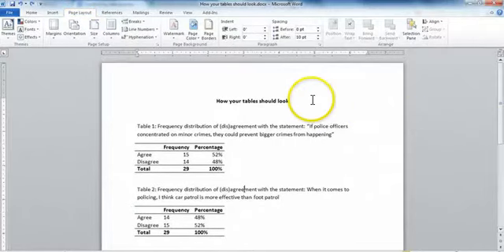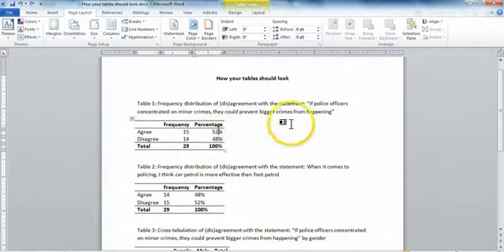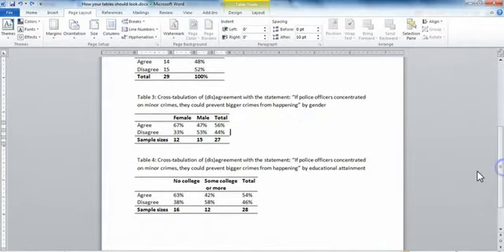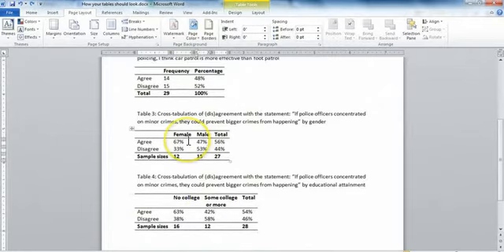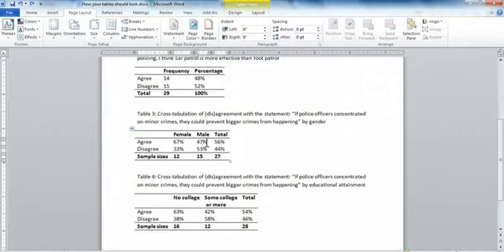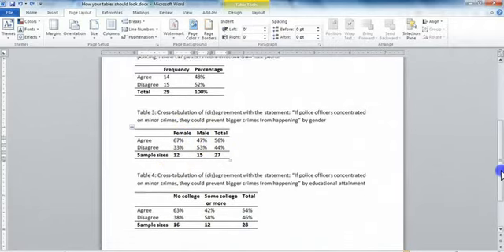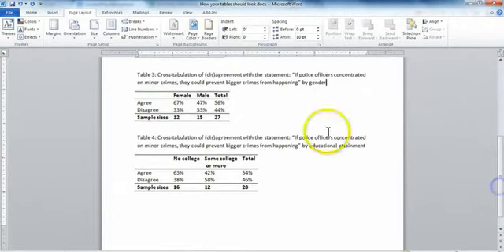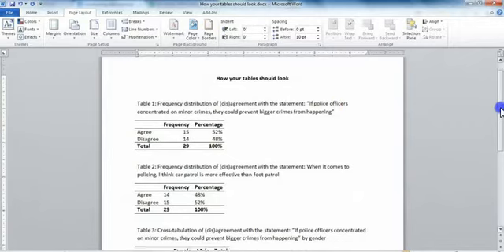The goal of our simple analysis